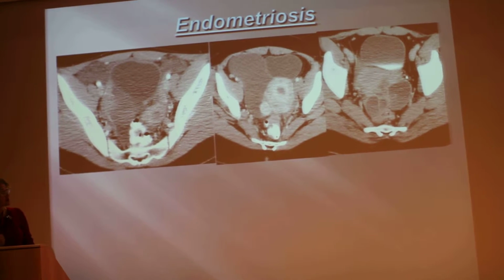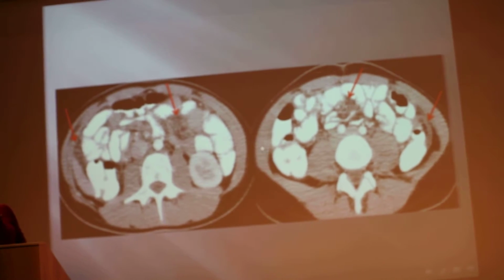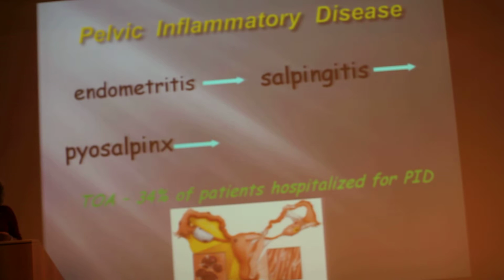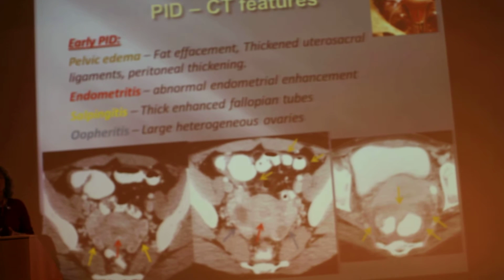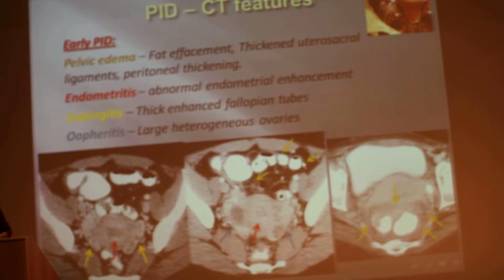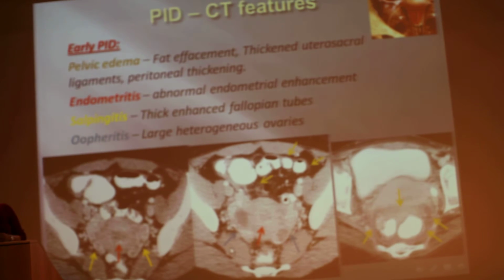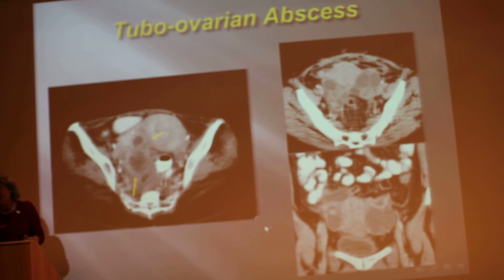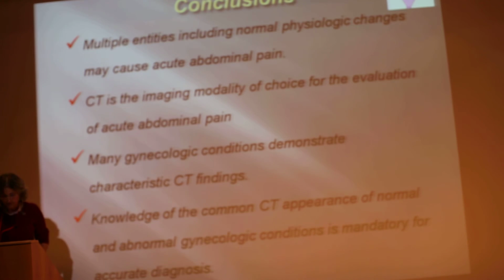CT For Acute Pelvic Pain Of Gynecologic Origin - Nurith HILLER Part 3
7th FRANCE-ISRAEL REVIEW COURSE in RADIOLOGY
Specialty : WOMAN
Speaker : Nurith HILLER
Year : 2014.